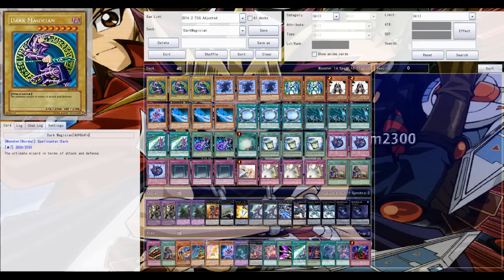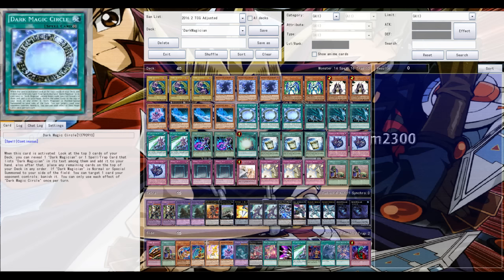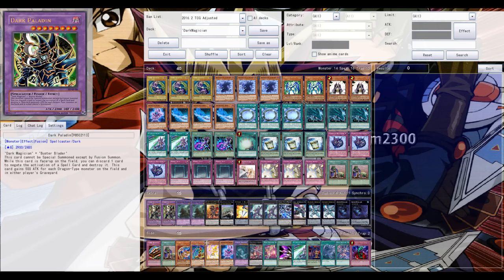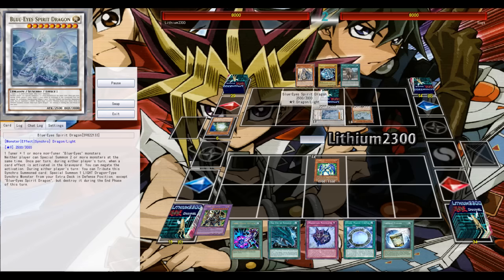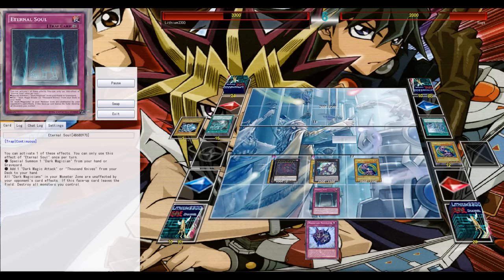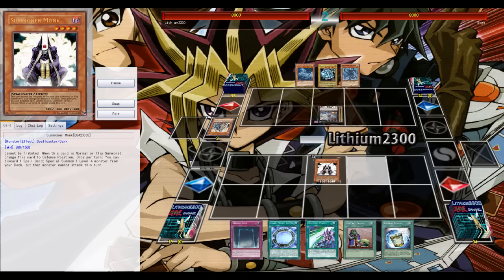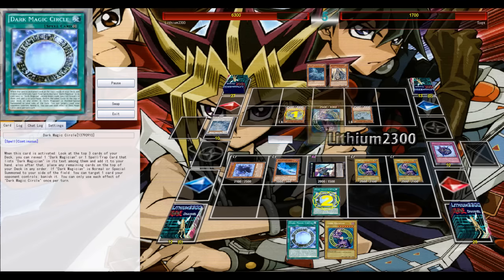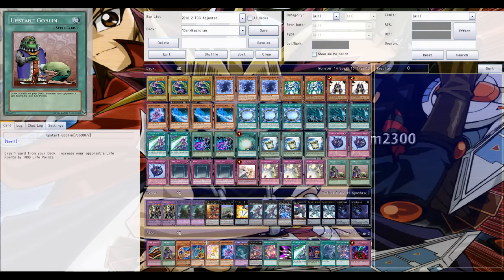Yu-Gi-Oh! YgoPro Duel #345 - Dark Magician vs. Blue-Eyes (2016) - BATTLE ROYALE!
YgoPro/DevPro - New Dark Magician (Dark Illusion) from the V Jump (OCG, 2016) support versus Blue-Eyes White Dragon (from SHVI & more)..

Dueling Network: Lithium/Lithium2300
Devpro/YgoPro: Lithium